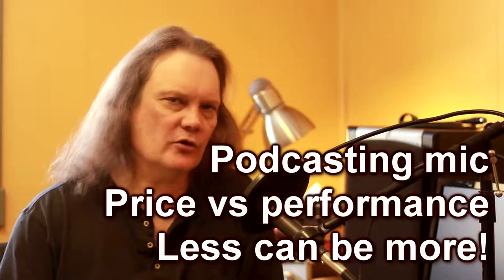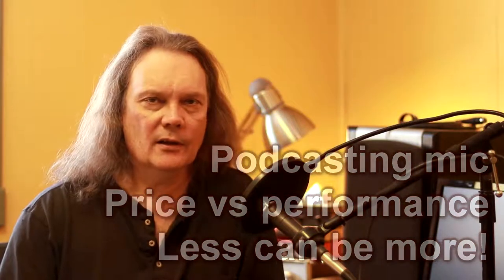Simplify Your Podcasting Setup: How Using a Basic Microphone Can Improve Your Sound Quality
After careful consideration and testing, I've chosen the Shure SM57 dynamic microphone over the U87 condenser.  This may seem counterintuitive, but in a typical room that is not as controlled as a recording studio, the backwound noise rejection the SM57 offers makes it overall the superior choice... at a fraction of the price.